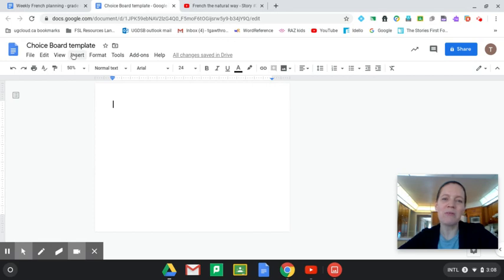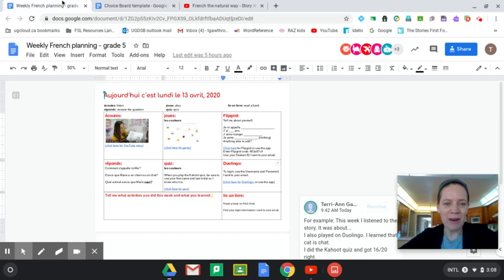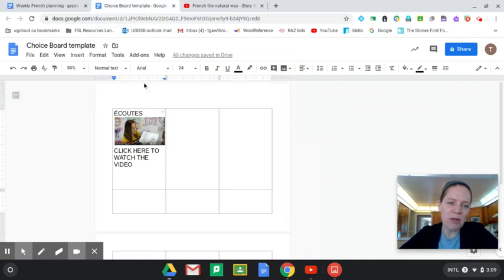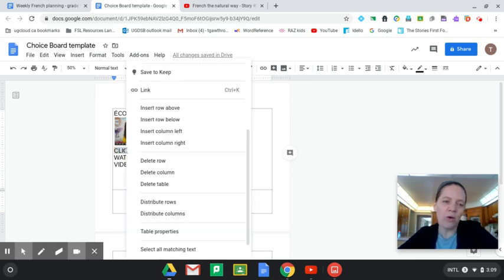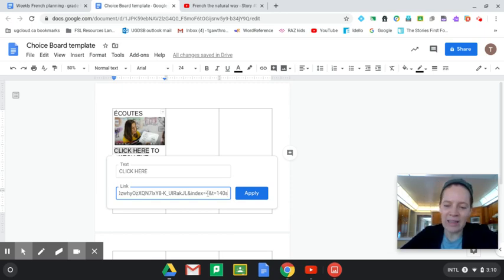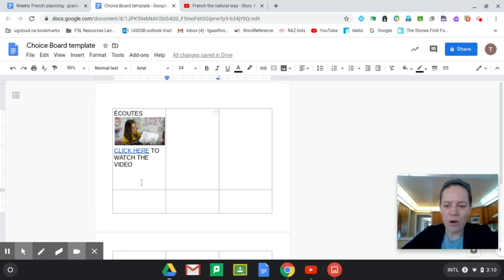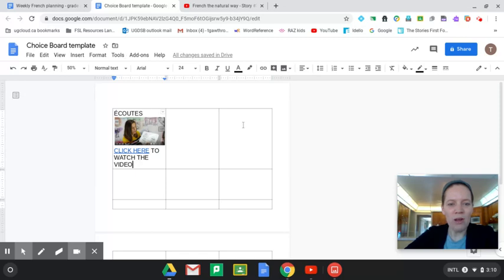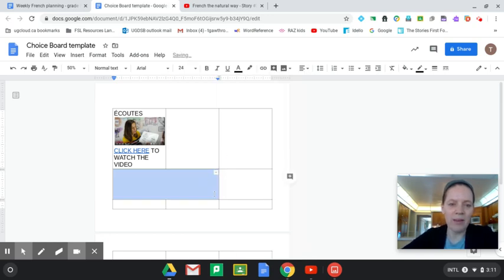Making a learning choice template in Google Docs